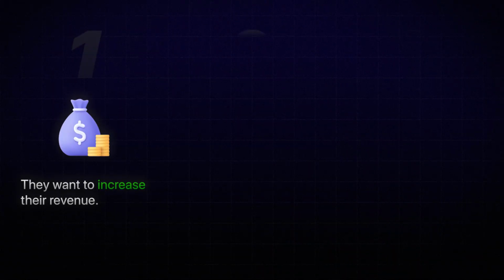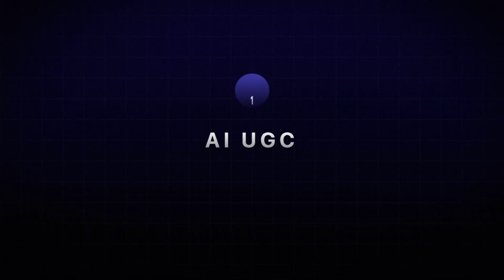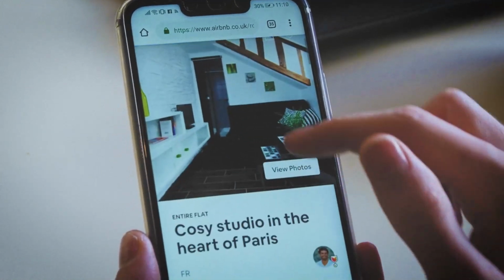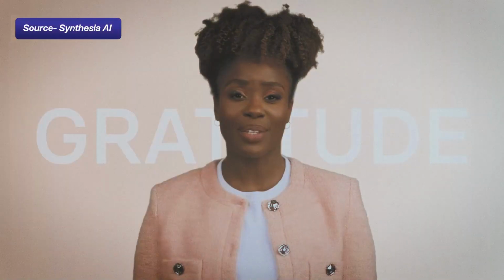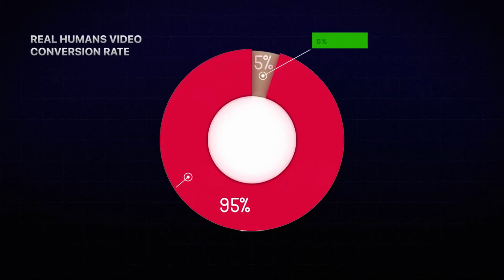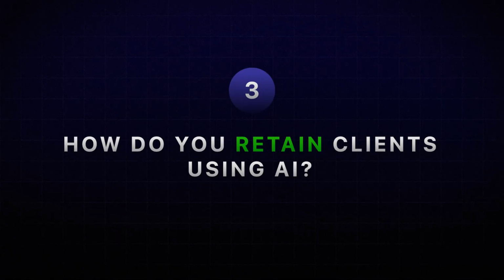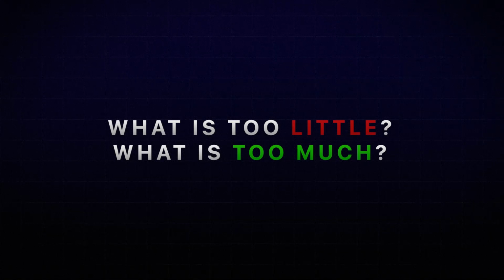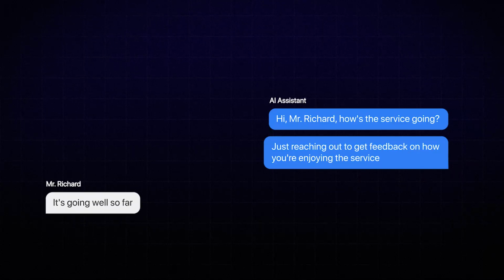The Unfair AI Strategies To 5x Any B2C (Business to customer) Business in 2025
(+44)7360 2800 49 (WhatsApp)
  / iamwezam  (Instagram)